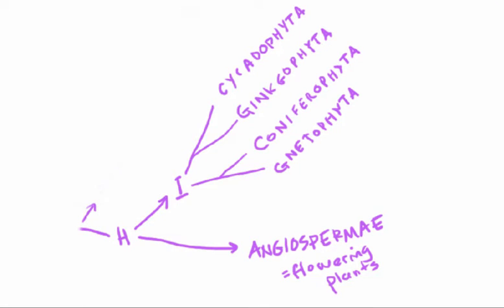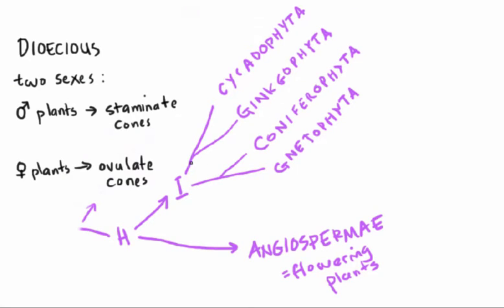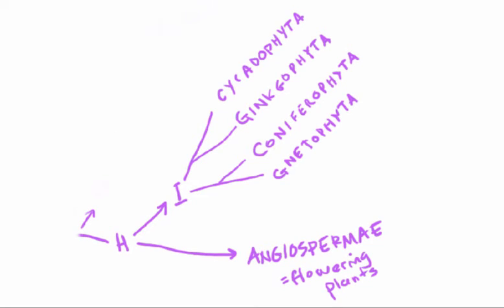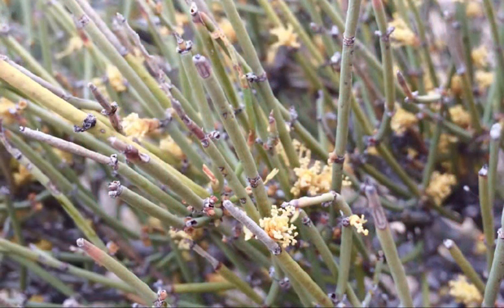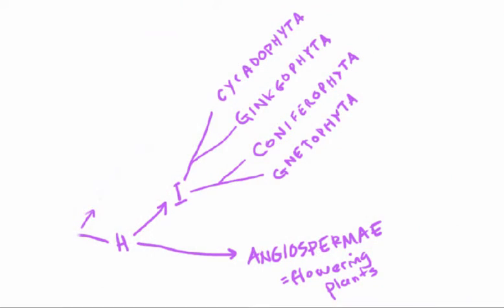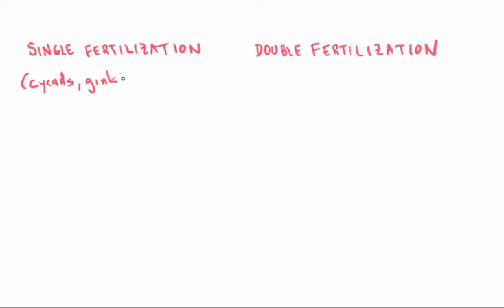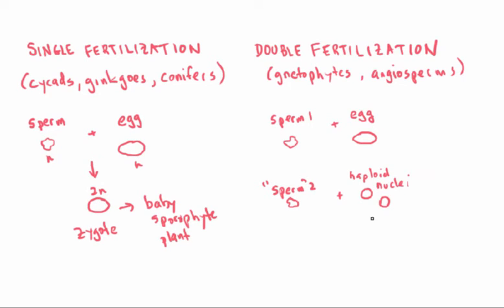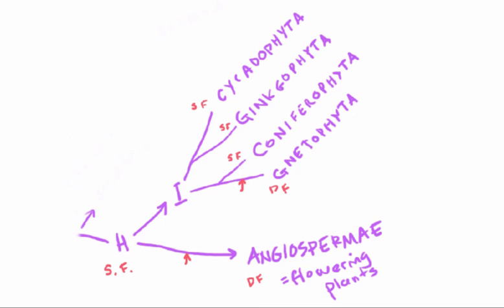MCCBotany07: Gymnosperms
The content here was initially the end of the previous video’s (heterospory and the birth of seed plants) lesson. But 18 minutes in I realized that it was going to end up way too long and heavy. I knew at some point I’d need to just stop and look at some plant groups in a descriptive-science mode, and the topics of pollen tubes and double fertilization fit ideally in at a juncture between a gymnosperm survey and the start of a discussion on angiosperm evolution.